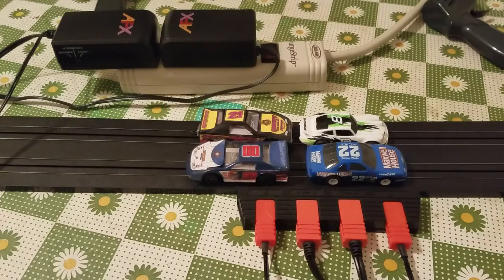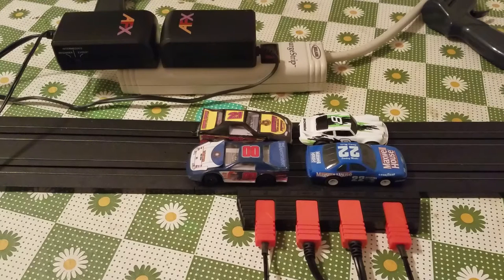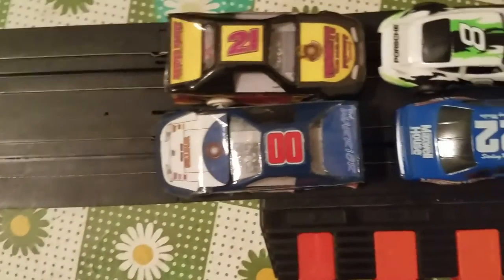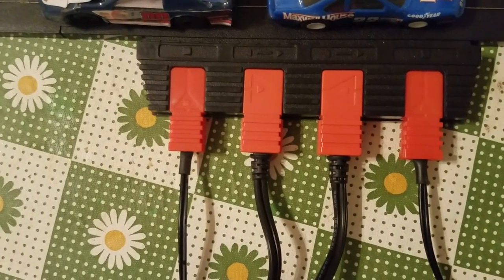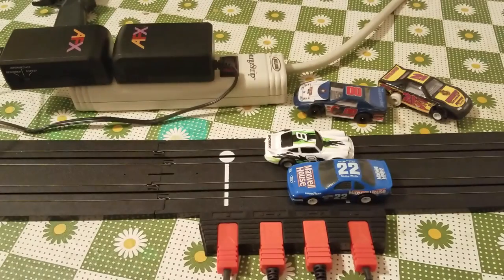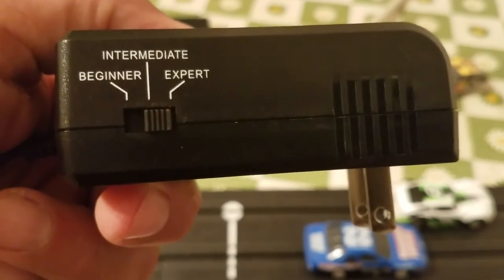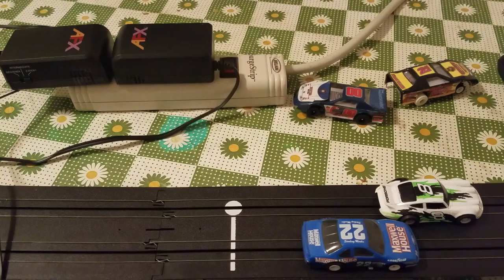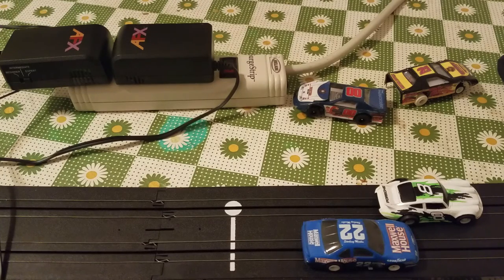Tyco & AFX Slot Car Racing Back in the day!! Part 3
Showing a option if you want four lane slot car racing. AFX is the way to go for this. Also talk about the levels of power switch that's on the AFX power pack.

for 4 lane race set by AFX.